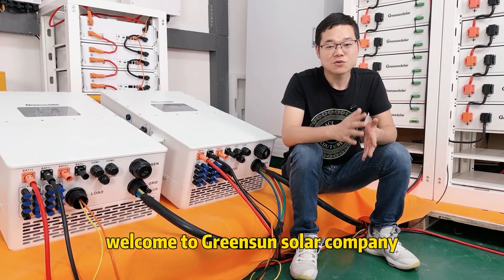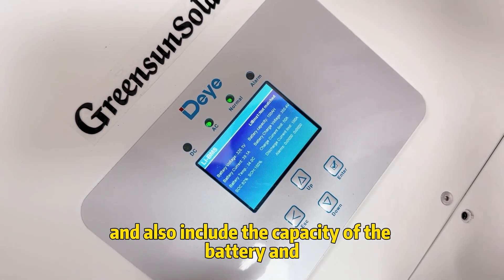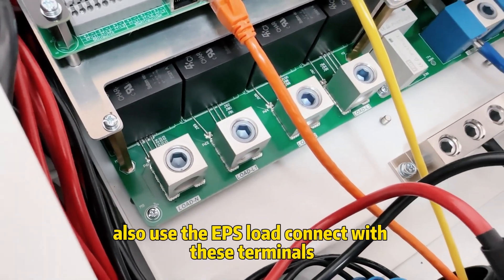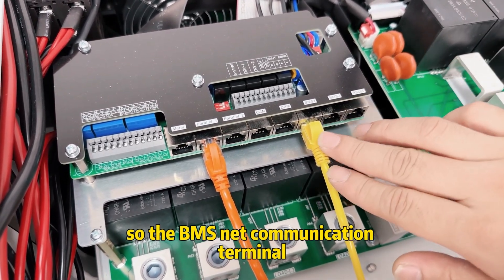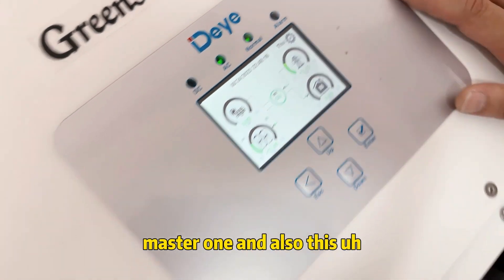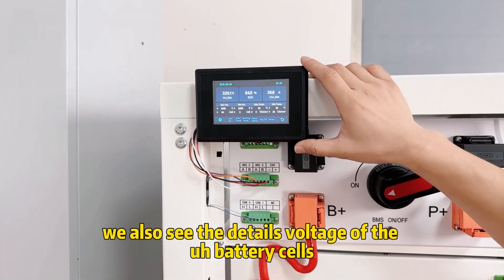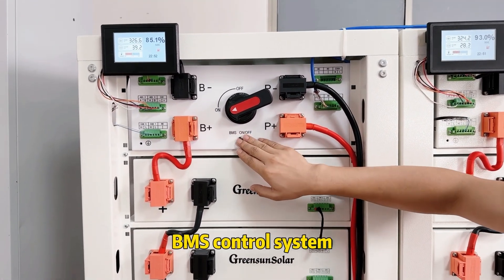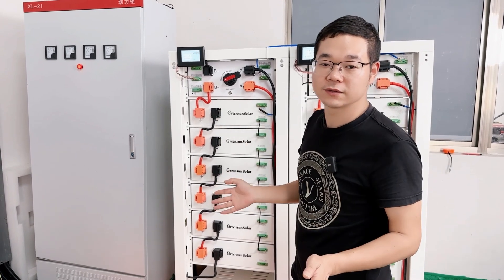How Greensun High Voltage Lithium Battery System works with Deye 50KW hybrid inverter?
Greensun High Voltage Lithium Battery System is tested with Deye 50KW hybrid inverter and now compatible with Deye inverter.